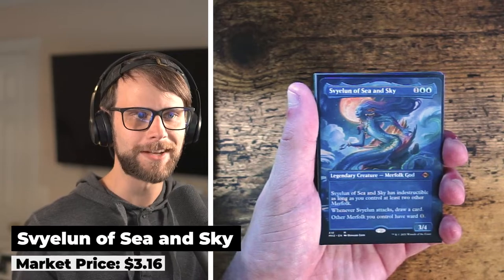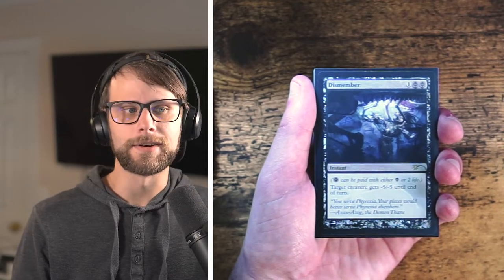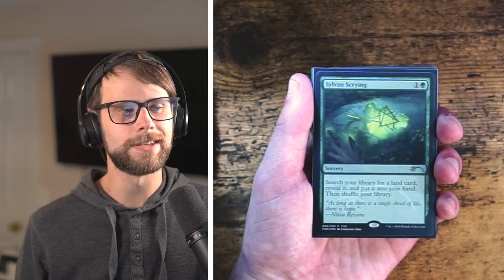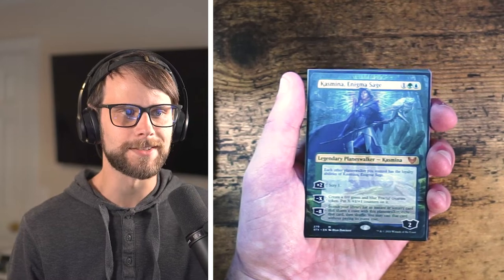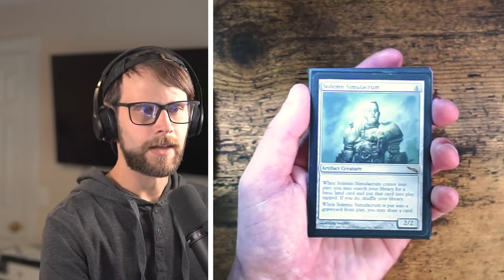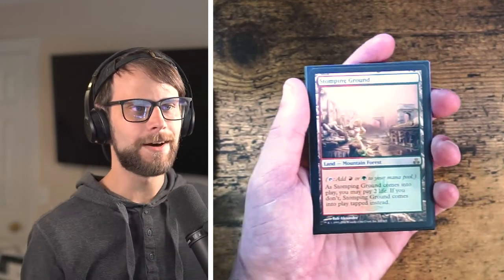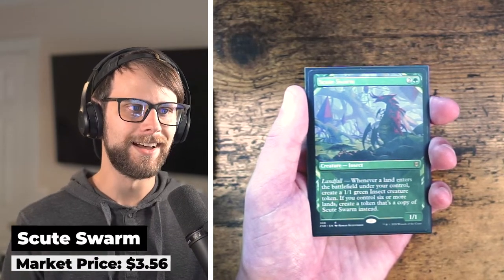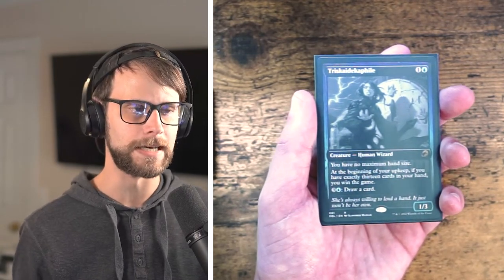My Magic: The Gathering Collection | Week #19 | How do you Pronounce it?!!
Welcome to Week #19 of My Magic: The Gathering Collection where we take a look at some really special includes for the binder...wait a second...how do you pronounce it?!